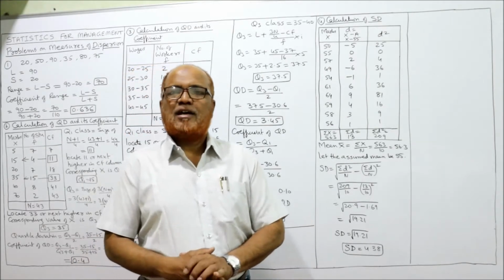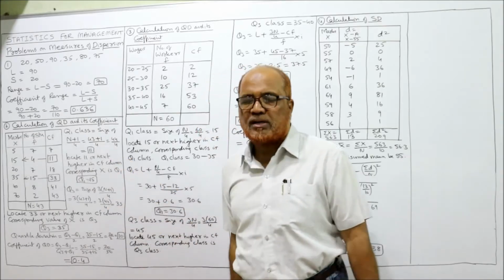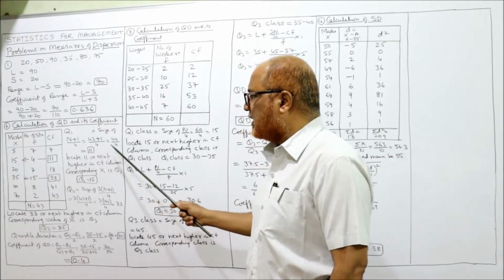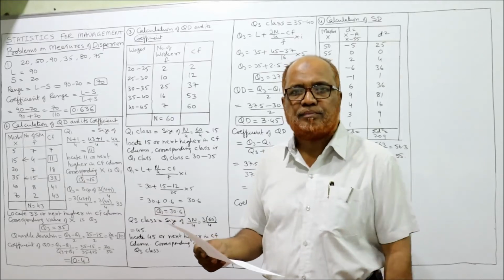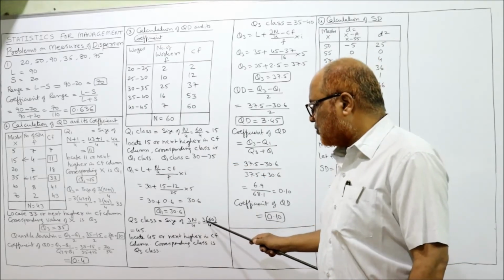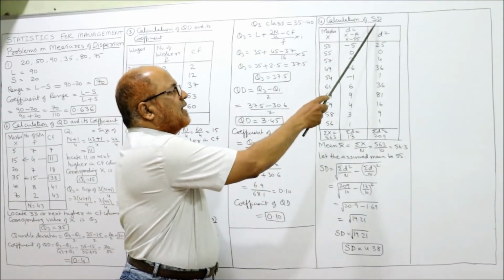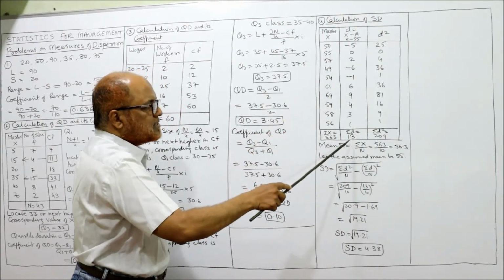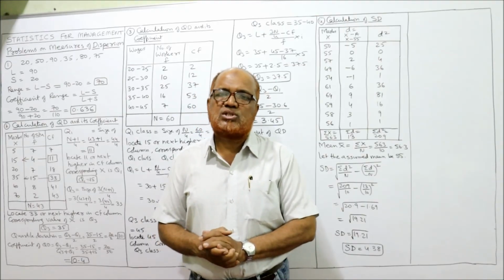Statistics for Management II Measures of Dispersion II Problems and Solutions II Part 1 II Khans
Problems and Solutions on Measures of Dispersion
measures of dispersion introduction
measures of dispersion theory explained
meaning of measure of dispersion
methods of calculating measures of dispersion

I have explained in detail the theory of measures of dispersion and methods of calculating the measures of dispersion.  Watch the video till the end to get a complete command on the topic of measures of dispersion.

Take a print out of the problems and keep it ready before watching the video.